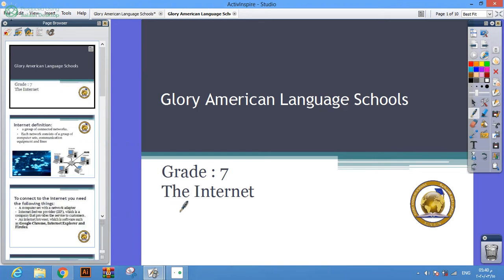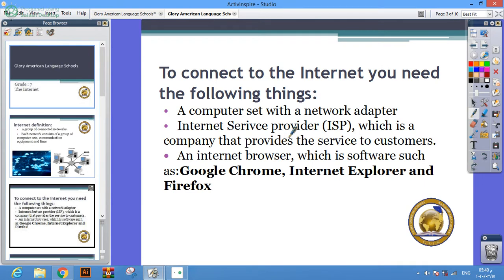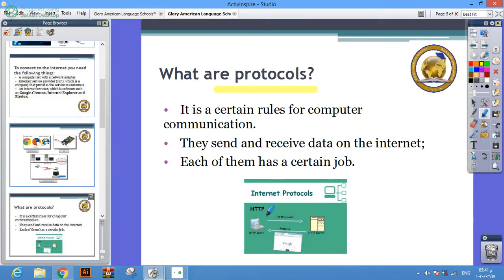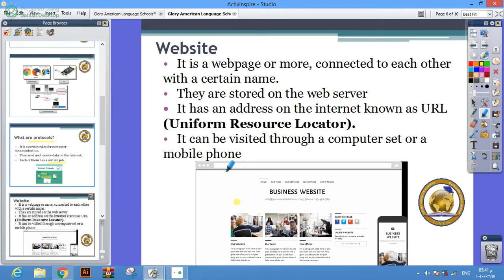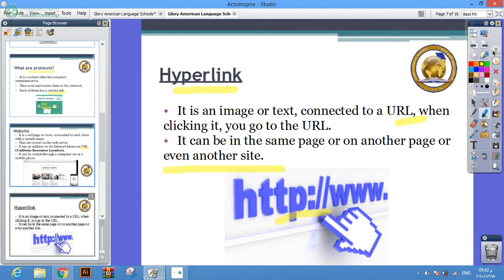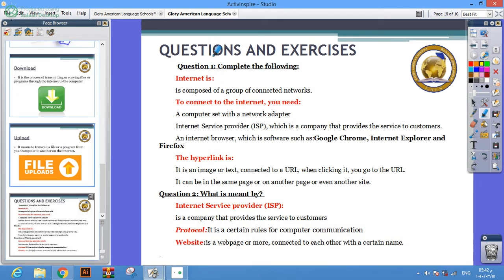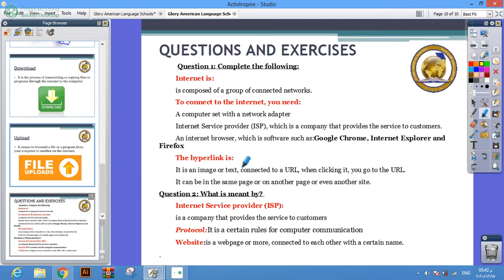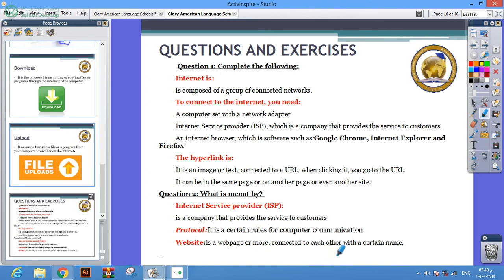G 7 national computer part1